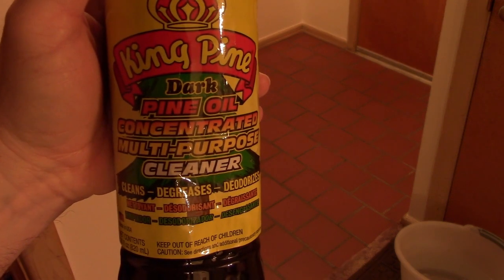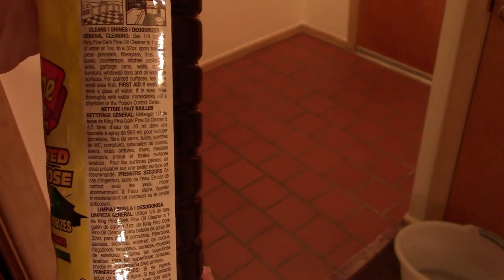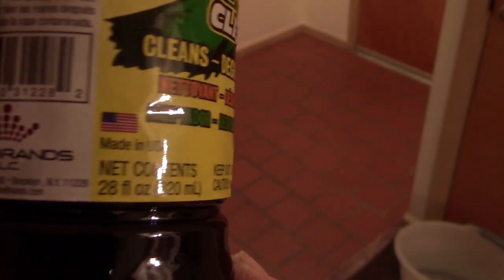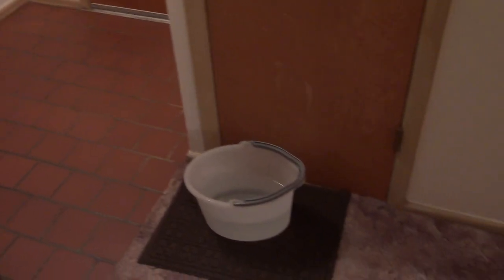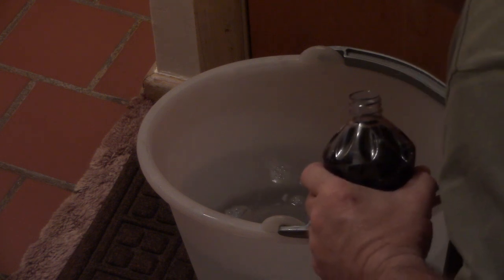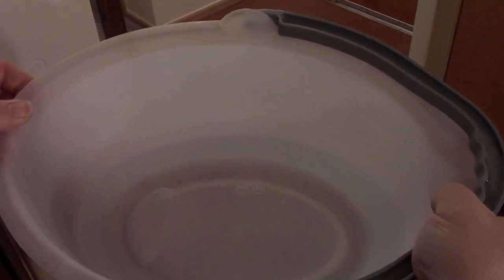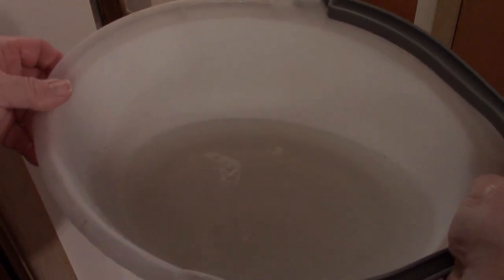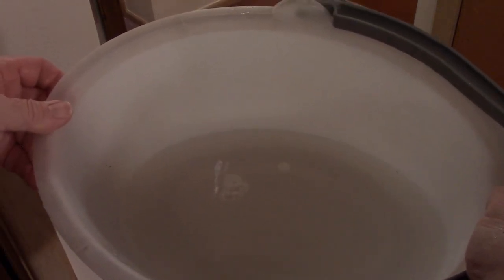Cleaning The Floor With King Pine Dark Pine Oil Concentrated Multi-Purpose Cleaner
For today's mopping, I decided to use King Pine Dark Pine Oil Concentrated Multi-Purpose Cleaner. While it doesn't cloud the hot water, it does have a pleasant, but not overpowering pine scent. It cleaned the floor well, and left no haze. I would certainly use it again.